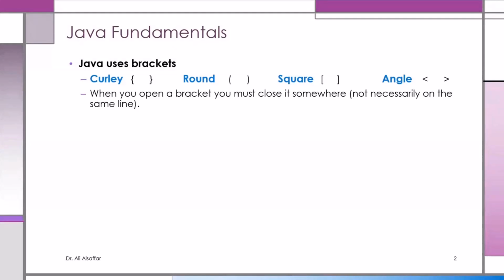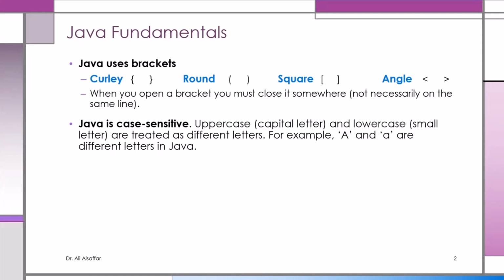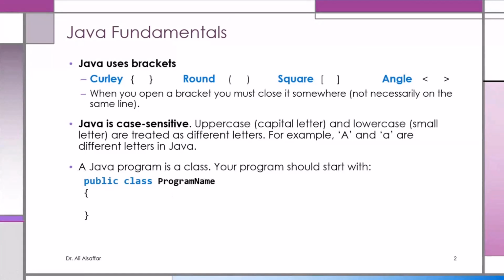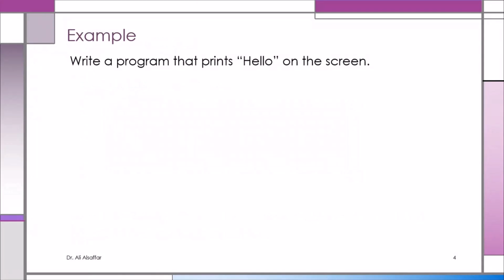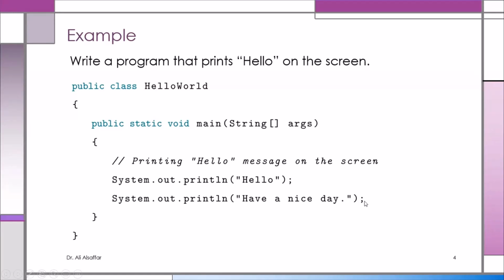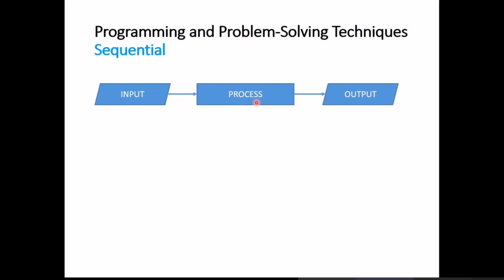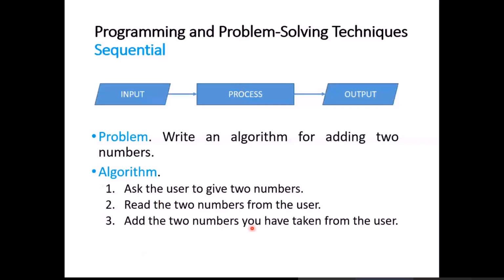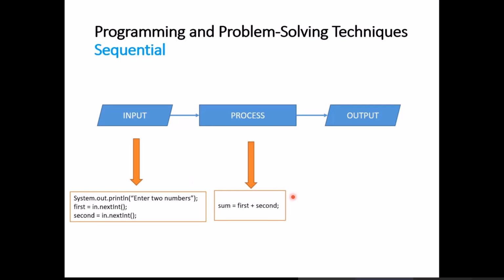Lecture 6 - Chapter 2 - Java Essentials - ITCS113